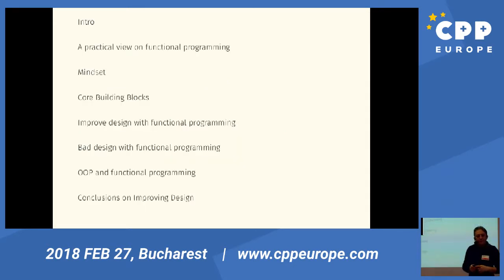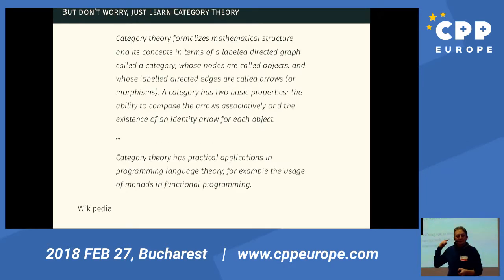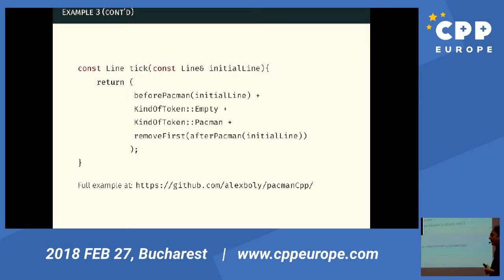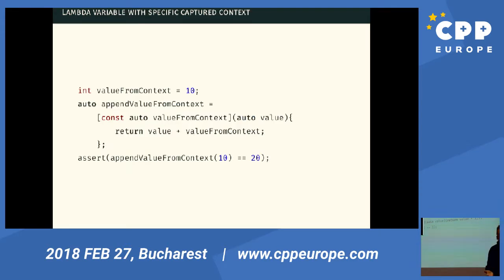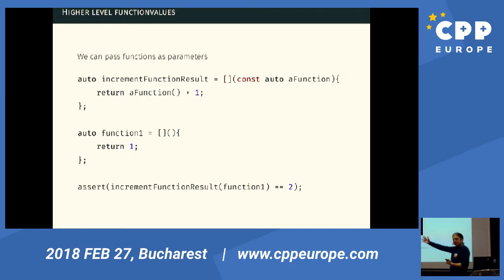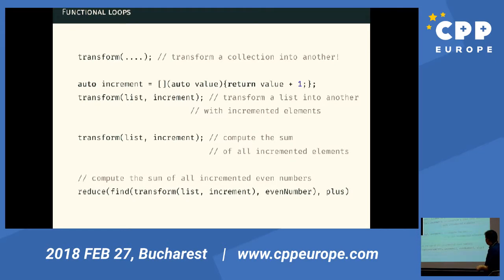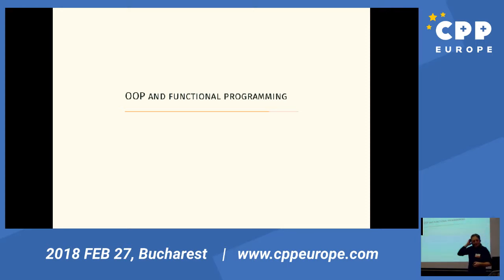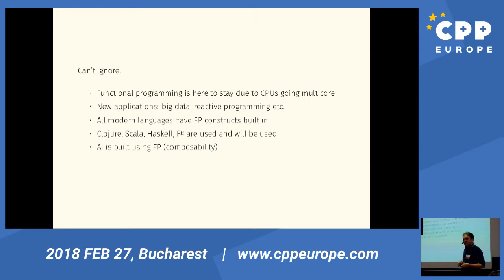Alexandru Bolboaca - Functional programming in C++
It was always possible to do functional programming in C++, up to a certain level. Now, with the introduction of lambdas and functional constructs, it’s even easier.

In this session I will go take you on a trip of understanding functional programming in C++, when and how to use it. We will discuss about:

Basics of functional programming
Mindset of functional programmers
Building blocks of functional programming, with examples in C++
A few small examples of applying this in practice